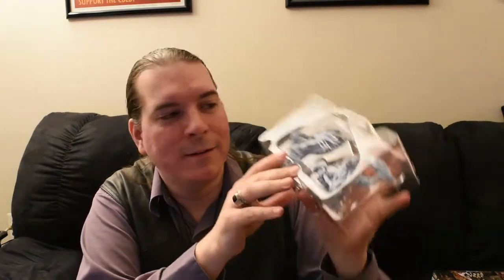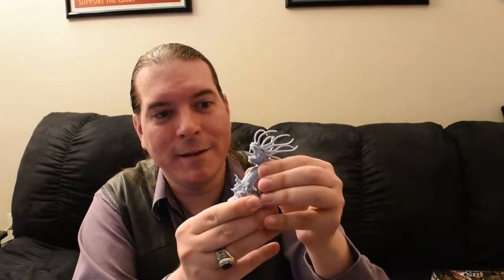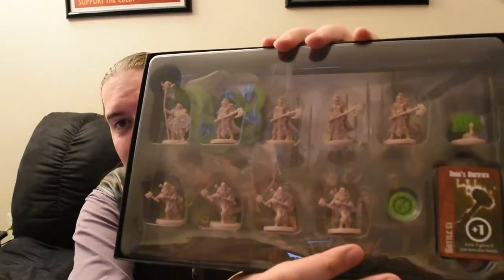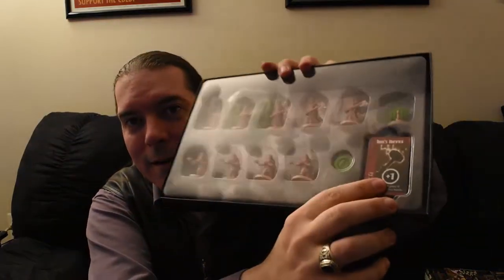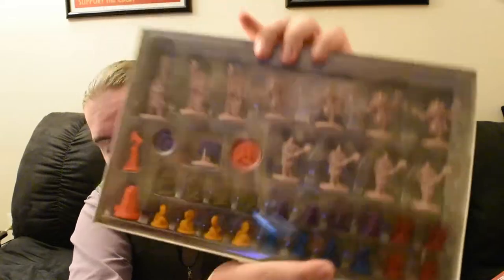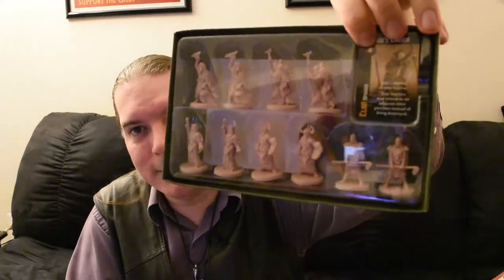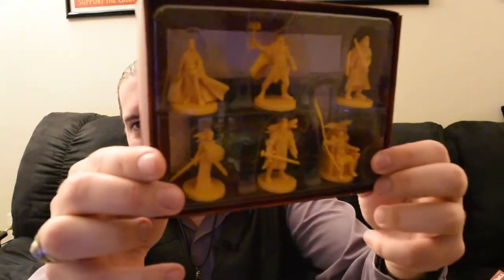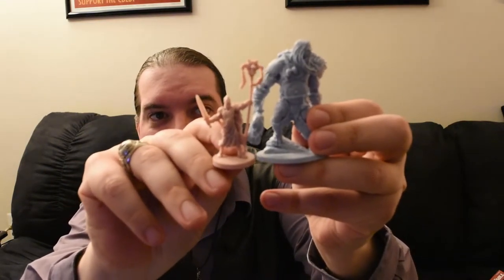Blood Rage Unboxing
Over the next few months, I'm going to be getting a bunch of games (and things) in the mail from Kickstarters (and things) I've backed. This is one of those. It's a not-so-little game called Blood Rage for 2-4 (or 5, if you have all the expansions I do) players about a bunch of Viking clans fighting it out during Ragnarok. There are monsters and gods and all sorts of neat things.

#28 of (at least) 100